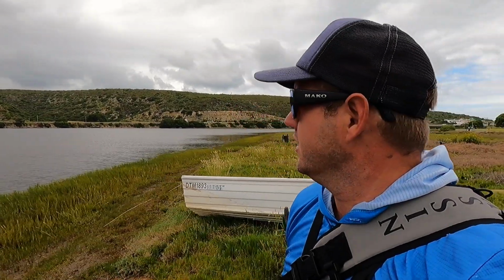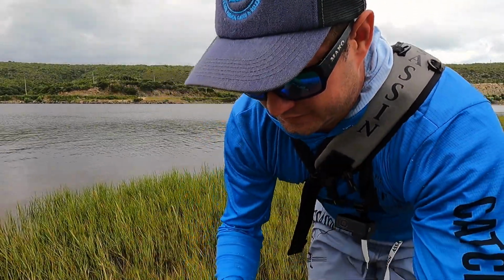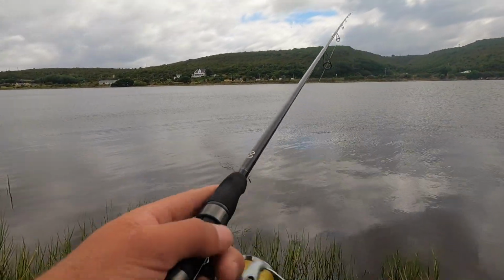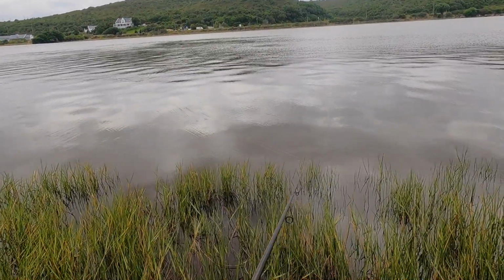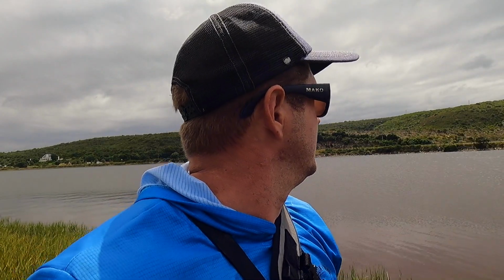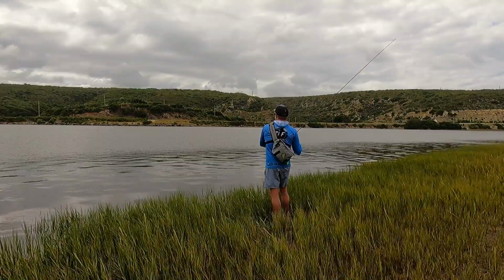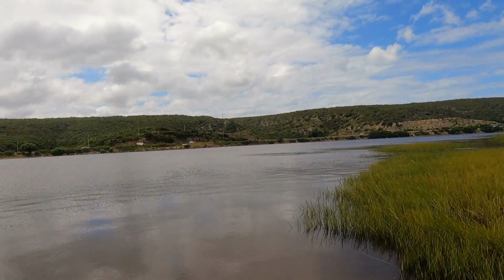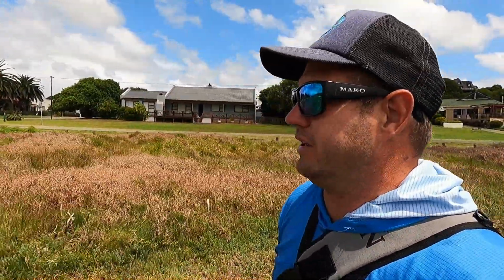Frustrations of Spotted Grunters on Topwater lure! The most difficult fish to catch on lure!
To catch Spotted spotted grunters on topwater lures can be really challenging and certainly one of the most difficult species to catch on lure in South Africa. I only had about an hour to fish so I tried my luck with a spotted grunter in the estuary. Typical grunter behaviour tested my patients with the grunter feeding actively around me and showed little to no interest in my lure. I finally managed to snatched one as I was about to head home.

Become part of the ZLF community to get access to perks and exclusive content: